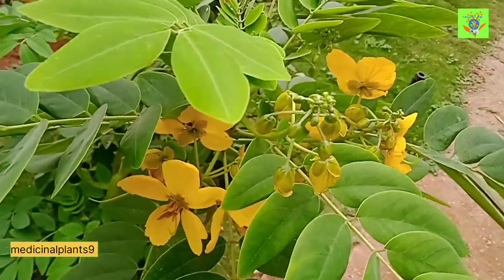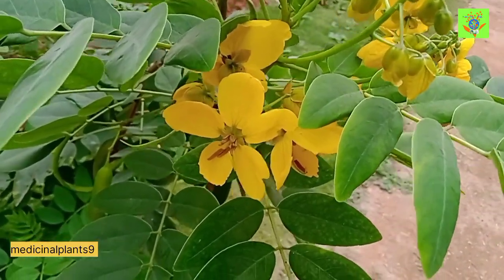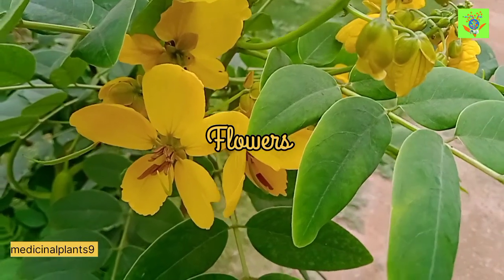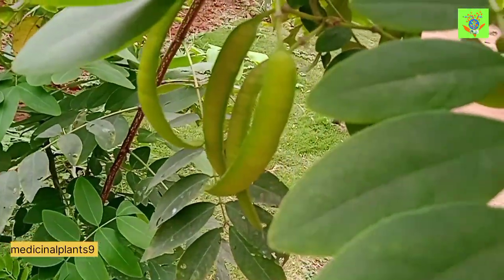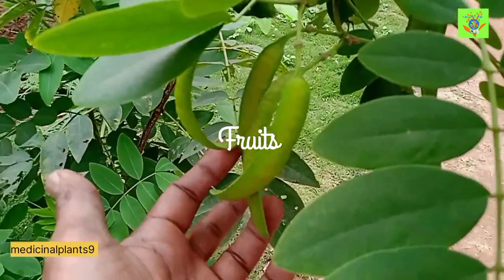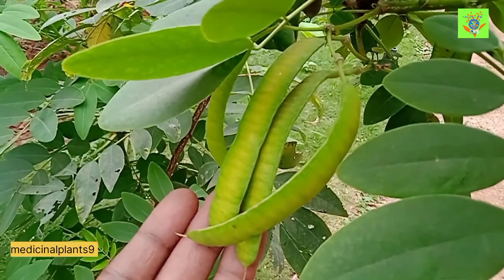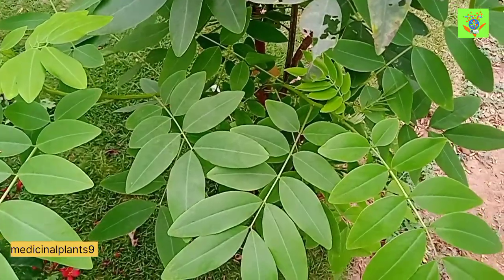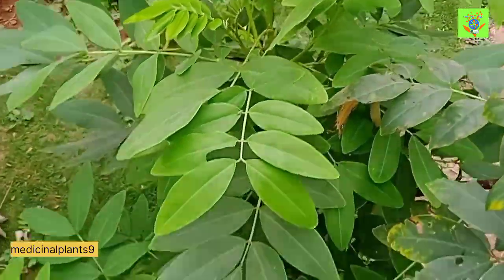senna angustifolia (c.angustifolia)-laxatives blood purification#anthraquinone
Fellow me in My Medicinal Plants WhatsApp channel